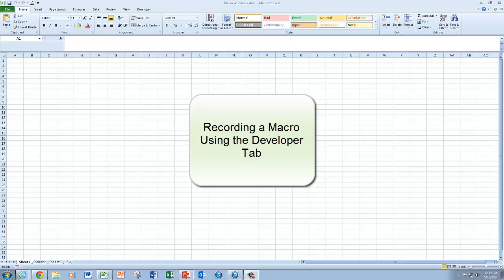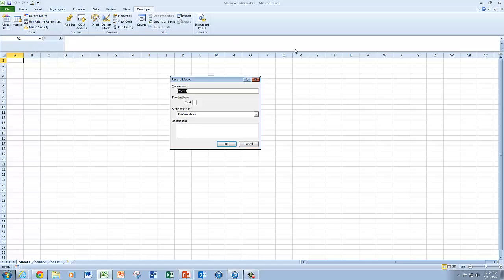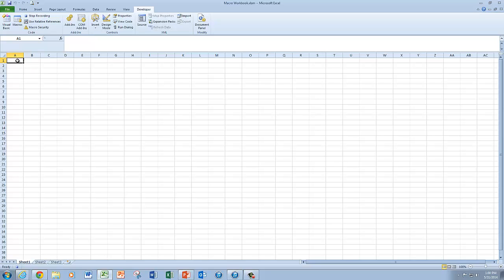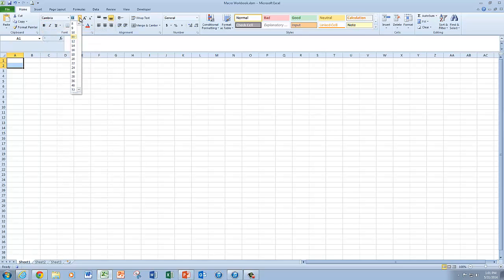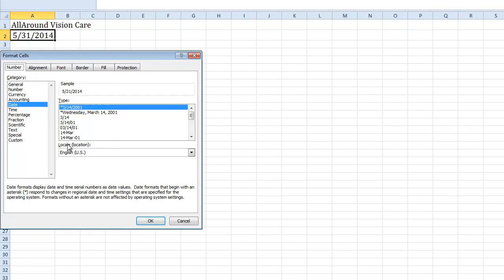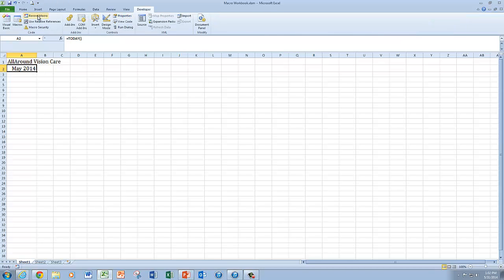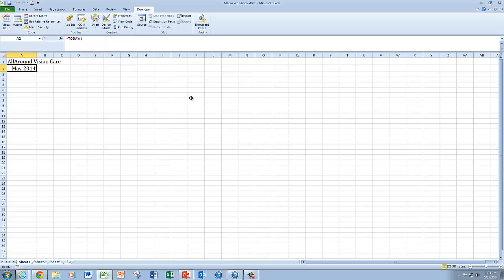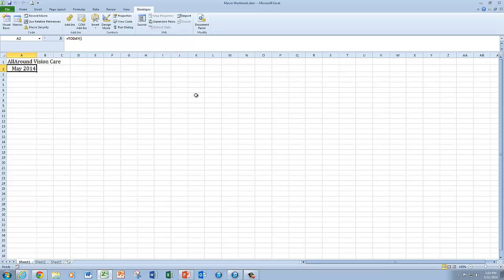Recording a Macro Using the Developer Tab